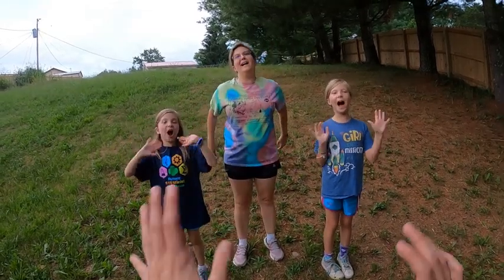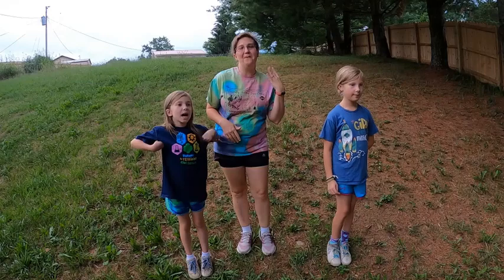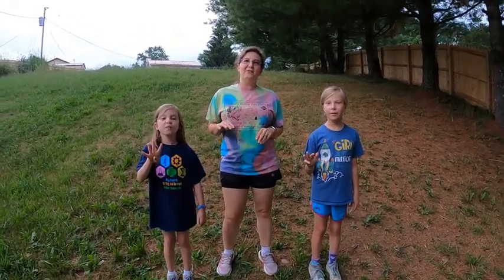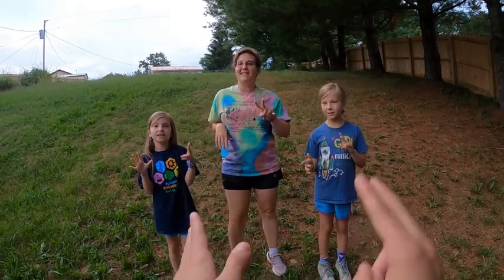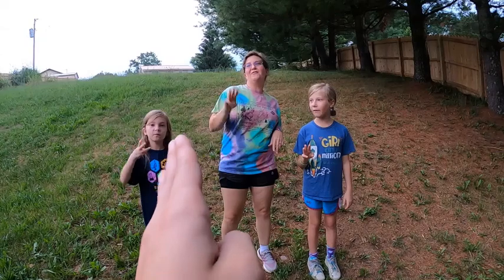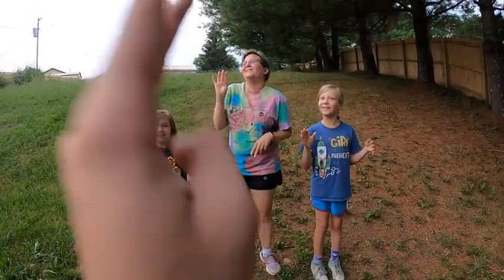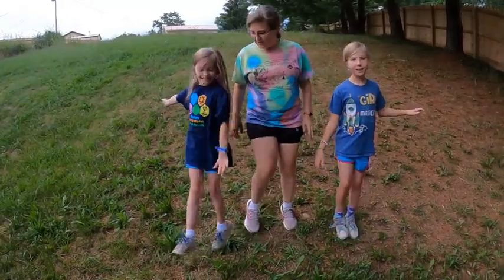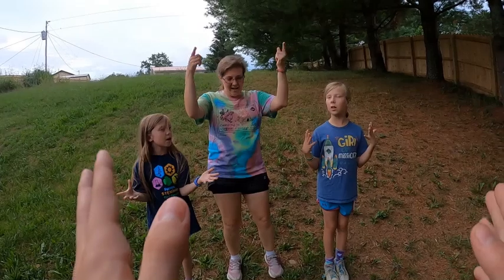10 Little Snowflakes Song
Sing along with us as we have a little winter in July fun at Friendly Hollow Day Camp! We sing the song "Ten Little Snowflakes". This song has repetitive words, so it's easy to pick up on the song. Have fun singing as we try to cool off from the hot summer temperatures!